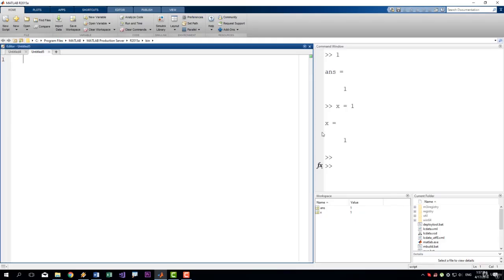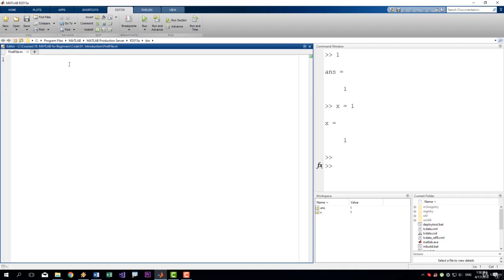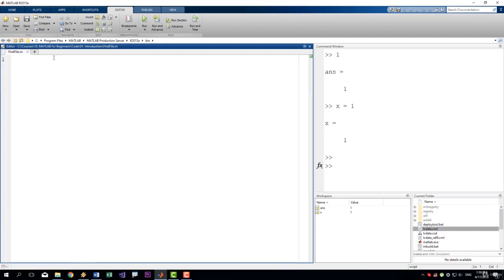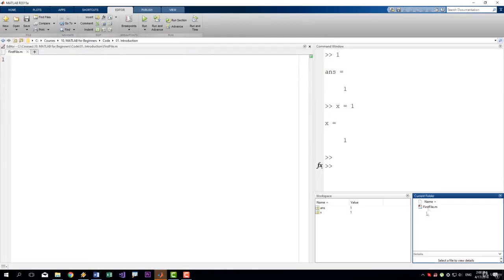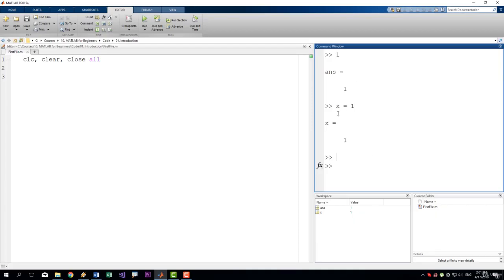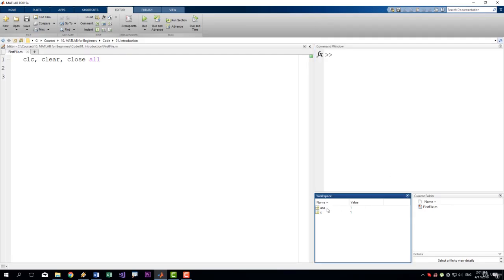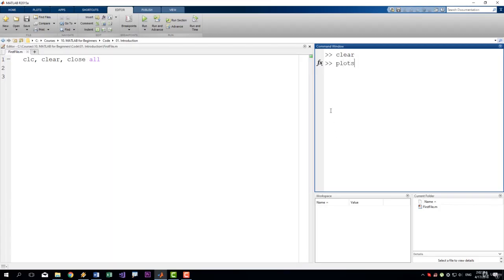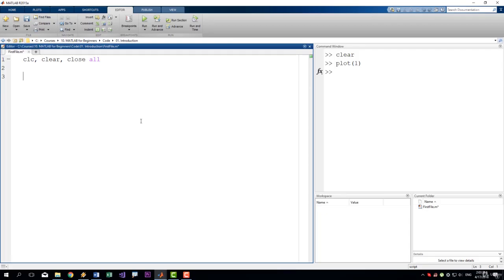4. Save Your Work In a File & The Holy Trinity of All almost M Files